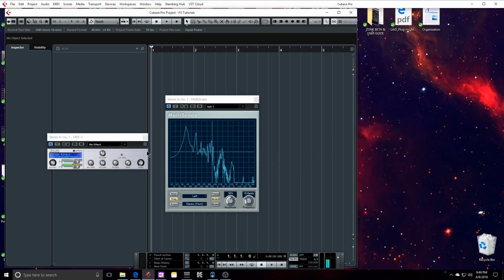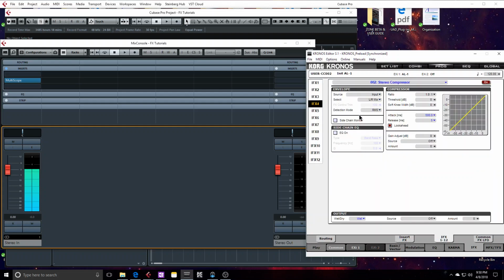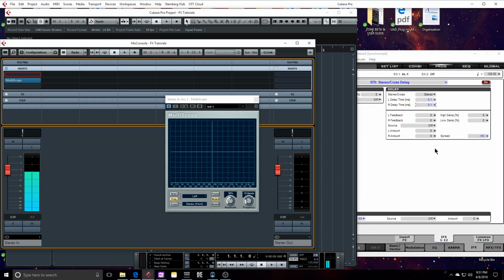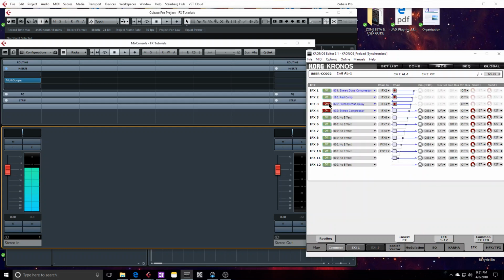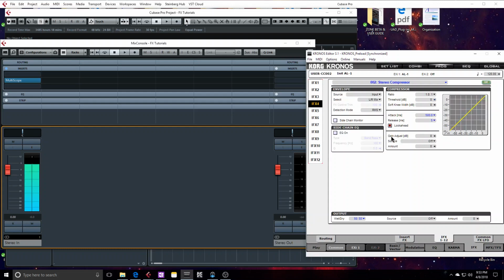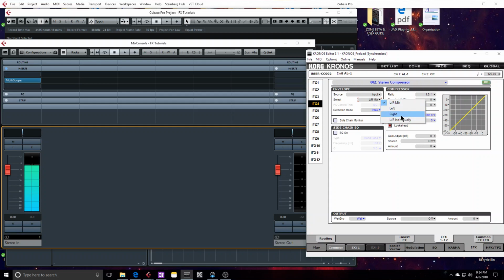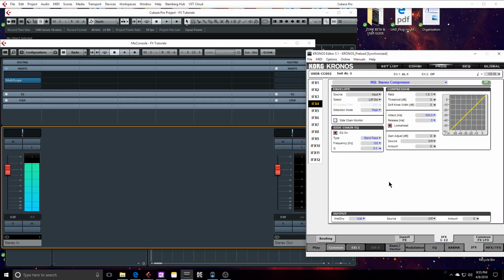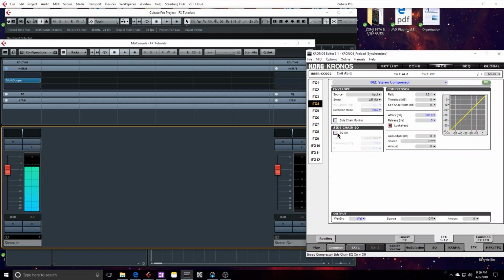Kronos FX: Stereo Compressor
This only incurs less than 0.1 millisecond of lag on the signal when lookahead is OFF.
When lookahead is on however, it introduces a whopping 7.6 milliseconds of lag.

This thing can basically do parallel processing when lookahead is off but it's not something I have tested to see what kind of artifacts crop up (the comb filtering artifacts would be at 10kHz and above).

With lookahead on, the note is basically a C3.  It's off by 0.77Hz.
7.6ms = 131.57
C3 = 130.8